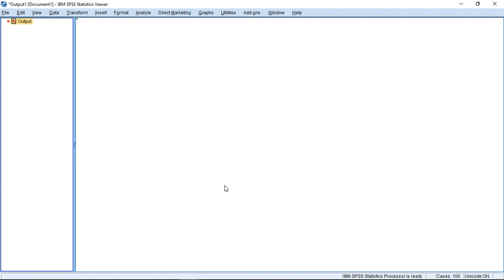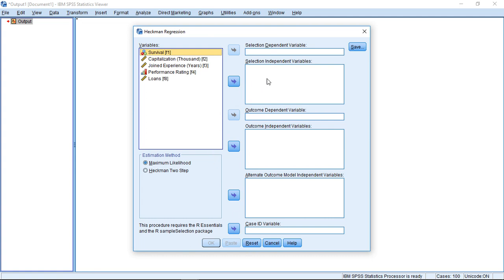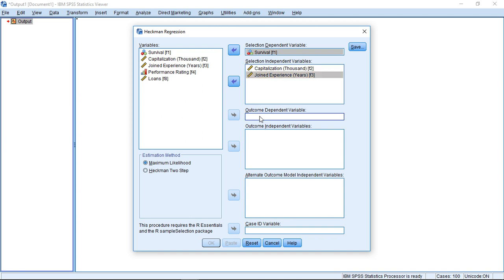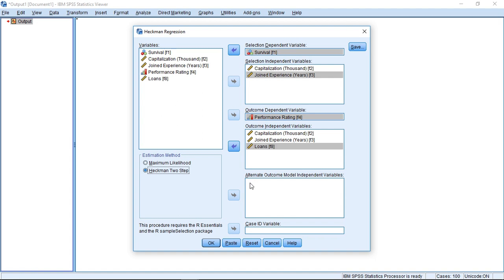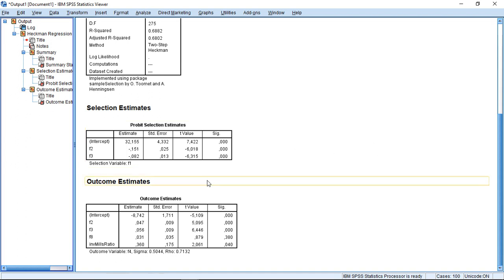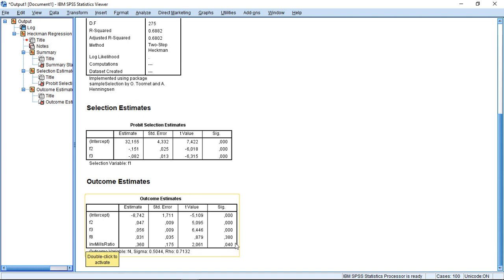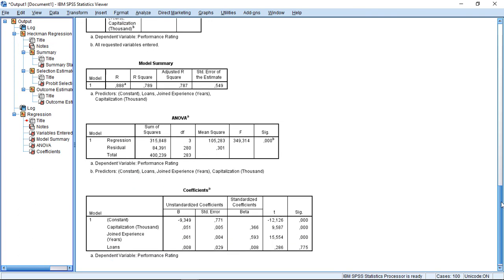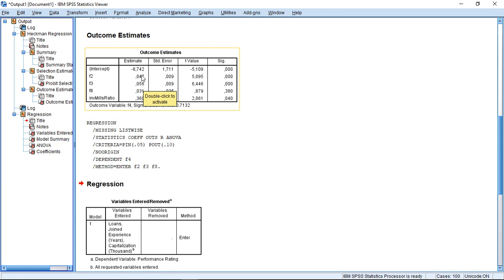SPSS (R Essentials) - Heckman Regression